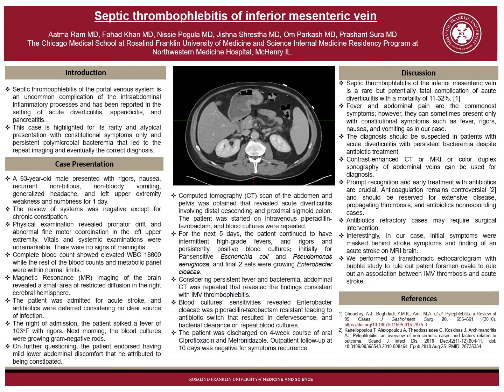Septic thrombophlebitis of inferior mesenteric vein.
Complicated acute diverticulitis